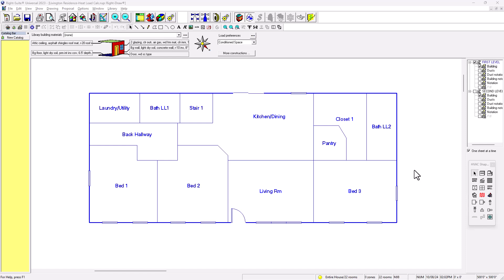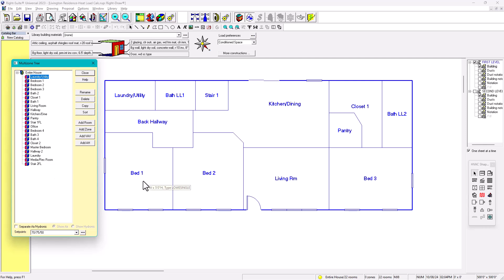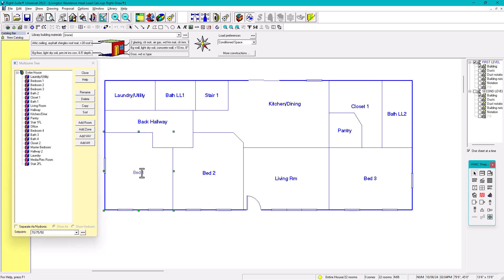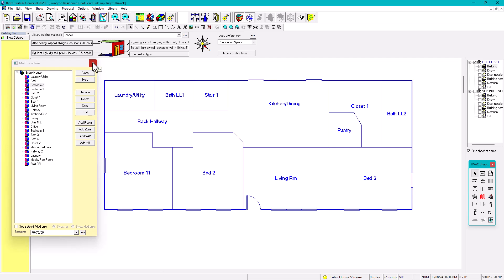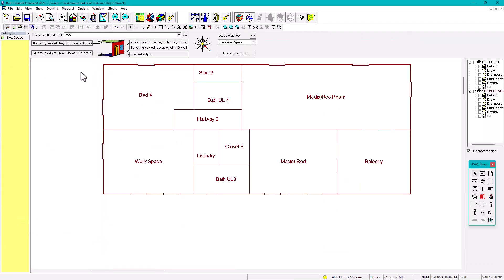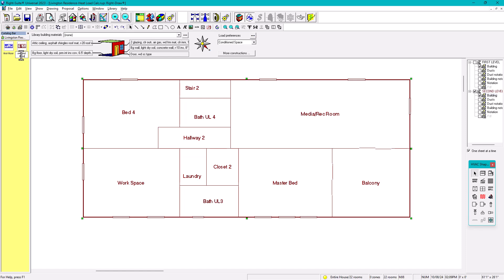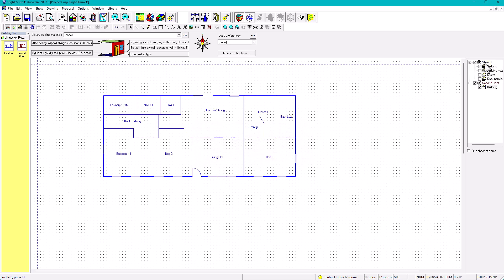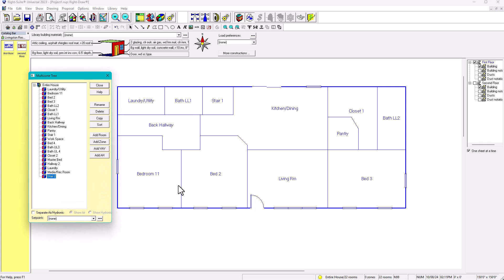Wrightsoft: Tips&Tricks - Multizone Tree (2 Systems Intro)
To maintain a consistent and clean file, it's essential to verify that there are no glitches. We start by comparing the Multizone tree, floor plan, and worksheet. All rooms should align perfectly across these three sources.

In this video, we encountered a discrepancy. To address this, we had to export our floor plans to a new, clean file using the catalog creation strategy we've previously discussed. This is the initial step towards adding another system to your home and preparation for the next video (Two systems).